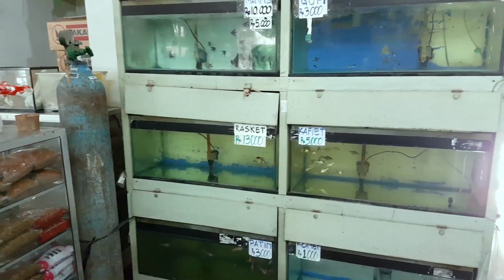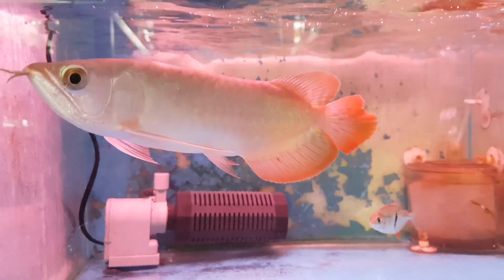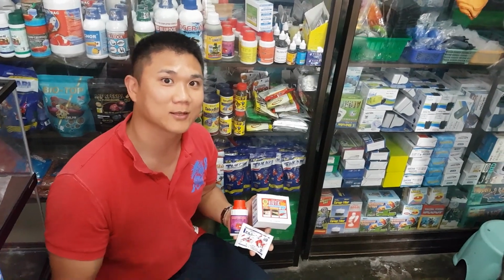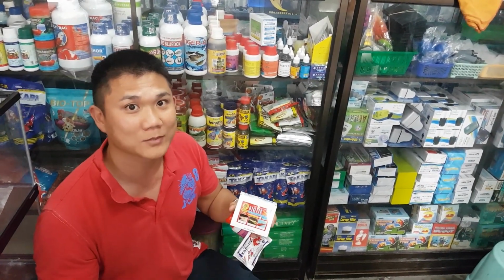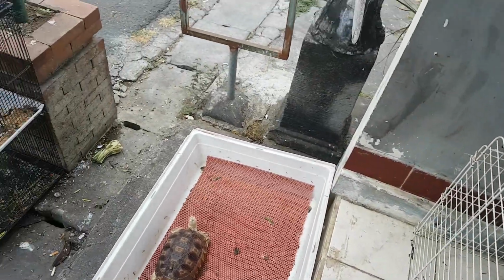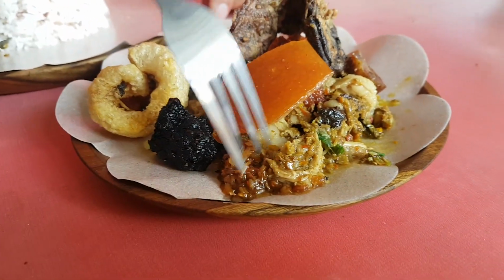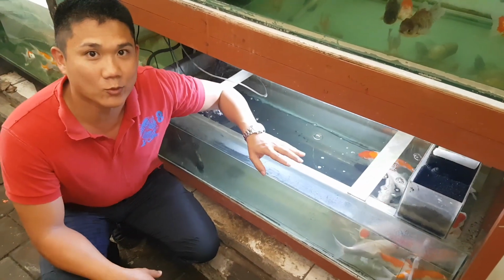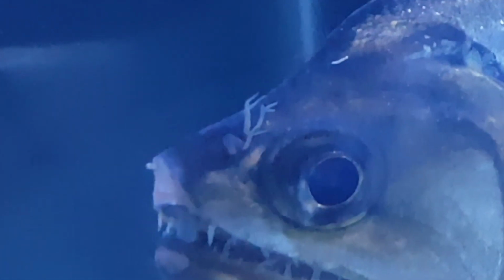Bali trip Ep2. Fish Vet visits aquarium fish stores in Bali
Fish Veterinarian Dr Loh visits various aquarium fish stops in Bali where he looks at medications, fish and other animals that are for sale.

The opinions expressed on this channel and by Dr Loh are created for educational and informational purposes only, and are not intended as a diagnosis, treatment or as a substitute for professional Veterinary advice, diagnosis and treatment. If you have a question or concern about your own fish, please consult a local Veterinarian or professional to address your needs or concerns, or for advice on specific treatments for your aquatic pets.